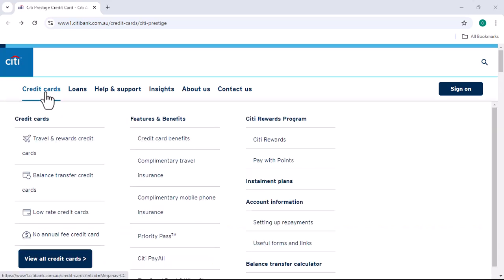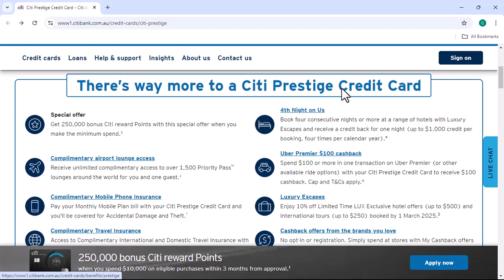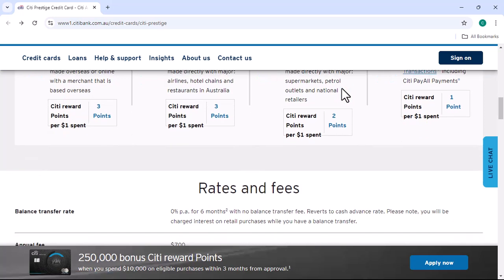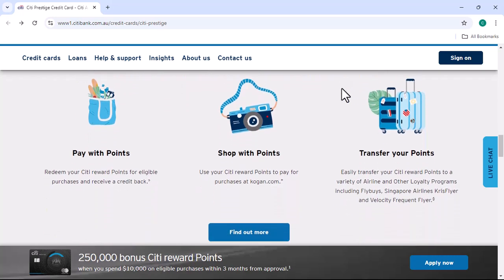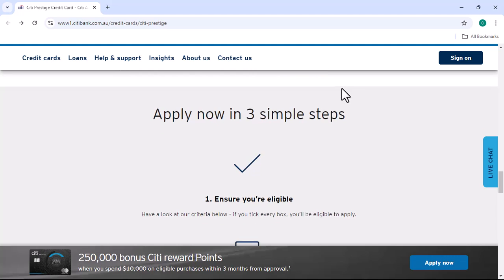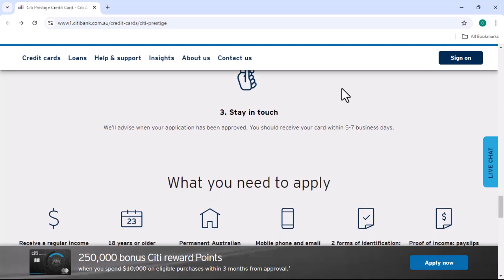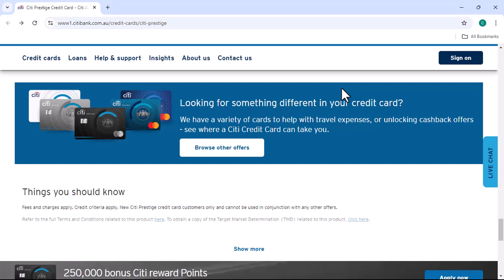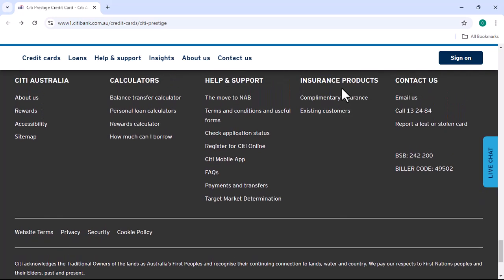What is a prestige credit card?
In this amazing video, we talk about What is a prestige credit card

Debt Freedom 360 is a YouTube channel that provides up-to-date information on various topics, ranging from finance ,technology ,saas, how-to tutorials, product reviews, comparison and roundups. Our channel is dedicated to delivering informative, original, and unbiased content that viewers can appreciate.

I believe all content used falls under the remits of Fair Use, but if any content owners would like to dispute this I will not hesitate to immediately remove said content. It is not my intention to in any way infringe on their content ownership. If you happen to find your art or images in the video please let me know and I will be glad to credit you / Take down the content.

Provided product and services links are mostly linked to my Different Affiliate account & I receive small commissions from every successful purchase made using these links and have no effect or extra add up/ increment from your end but most likely a discount instead.